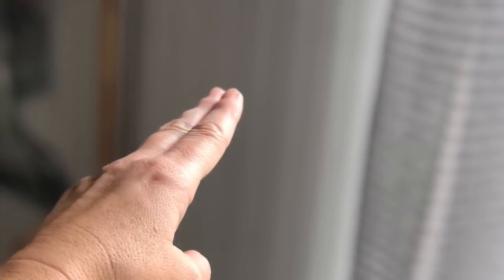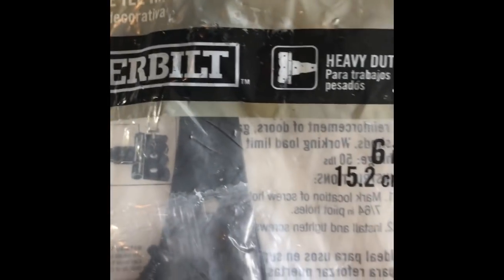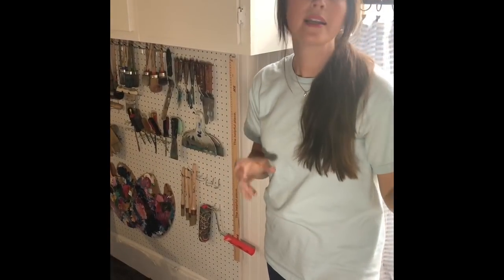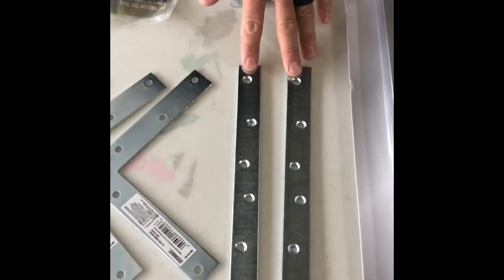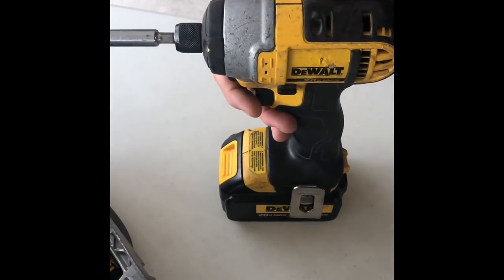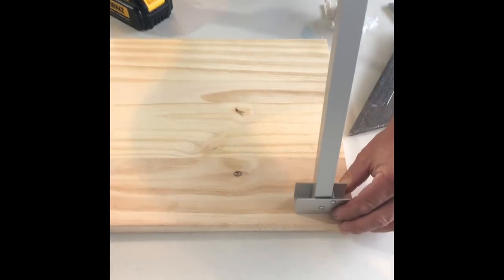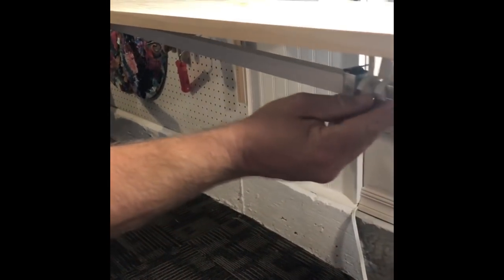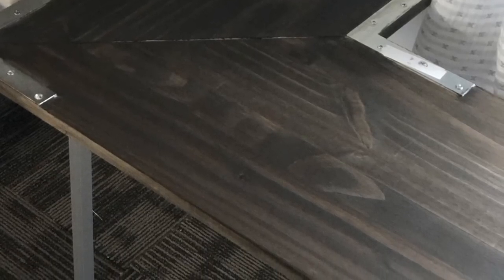DIY How To Build a Studio Size Drop Down Table in an Hour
TeamWoods Matt and Dionne finishing up this little paint studio